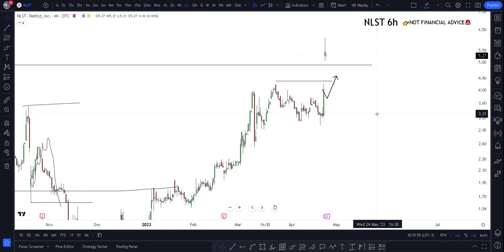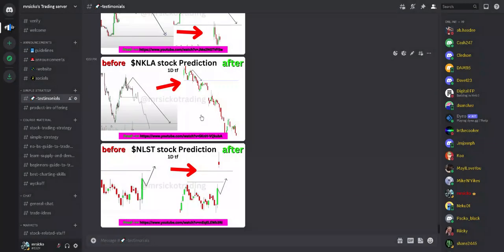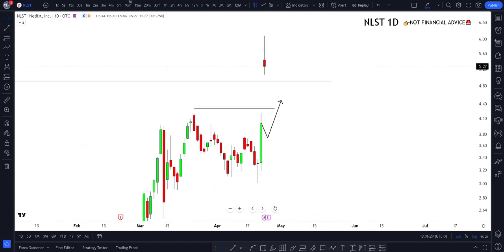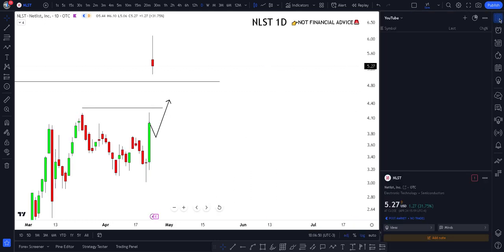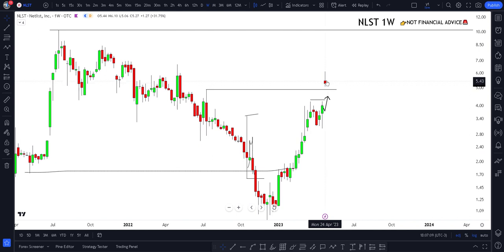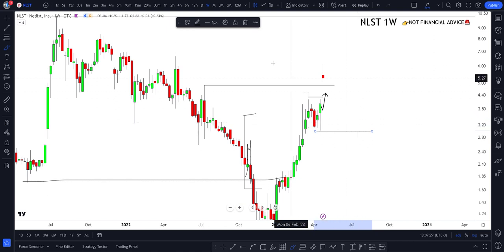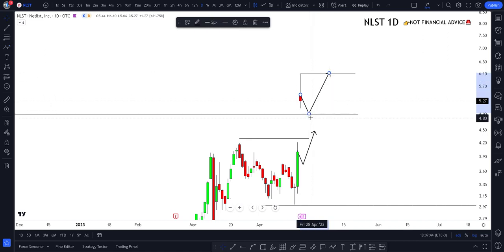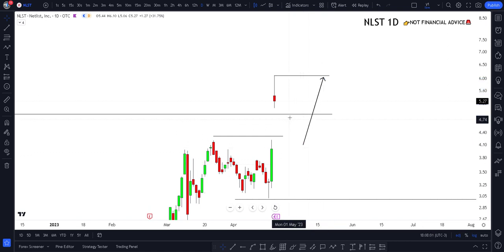👀NLST Stock (Netlist stock analysis NLST STOCK PREDICTION NLST STOCK analysis Price mesothelioma fir